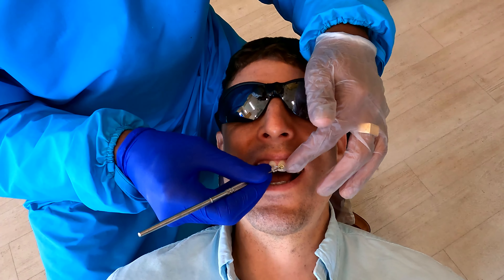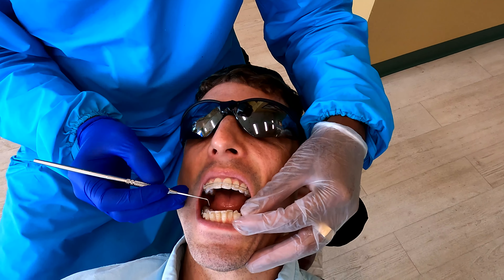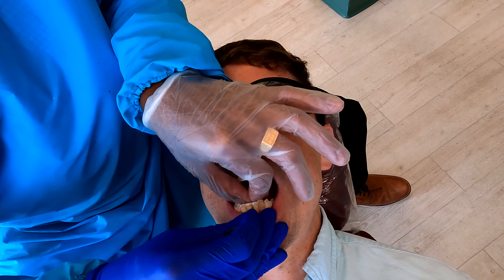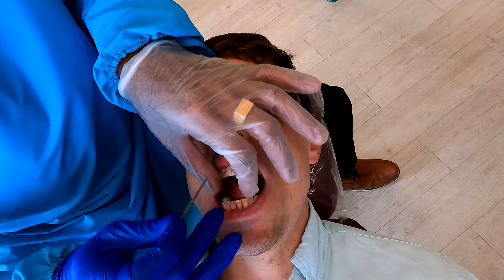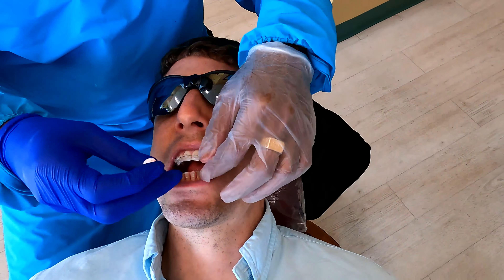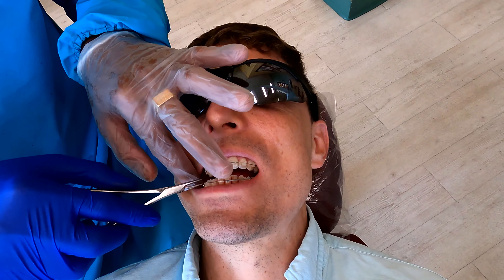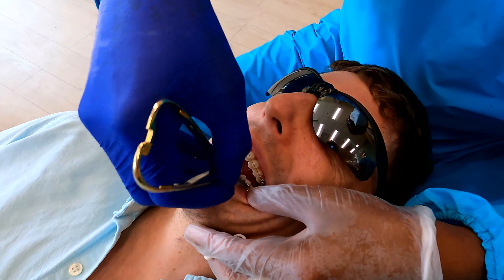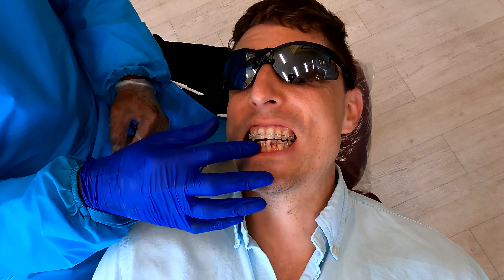Teeth Shaving (Tooth Stripping): Adult Braces Journey Vlog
“Building positive mental health is a daily journey.”

Today I get my teeth-sized reduced with a special filing tool by my orthodontist to create room for my teeth to move!  More about Dr. Murthy at Orthodontics of Cambridge

About me:
After overcoming challenges from a near death experience a school shooting in 2016 at UCLA and struggles with panic attacks I learned many life lessons that I want to share with others. That is why I started this channel. Through community support, lifestyle changes, and traveling, I found the drive and strength to complete my masters from The University of Pennsylvania, PhD from UCLA, and time as a Visiting Scientist and Post Doc Researcher at Harvard University. My journey also led me to teach, research and travel to over 60 countries with significant time in Japan, China, South Africa, Costa Rica, Austria, and my own country of the USA gathering knowledge about how other people live fulfilling lives

200 - June 2021
250 – July 2021
350 – August 2021